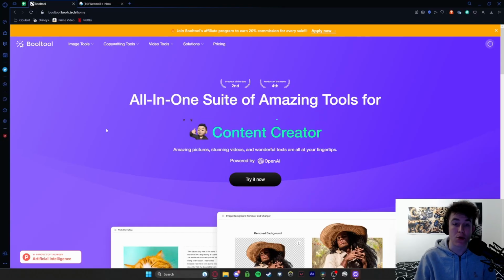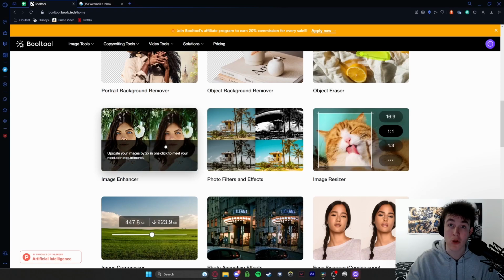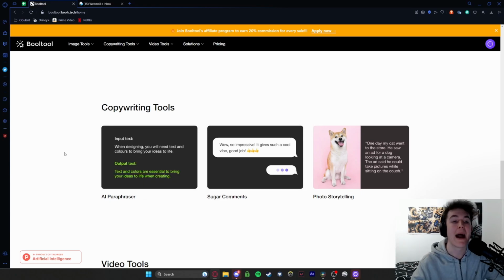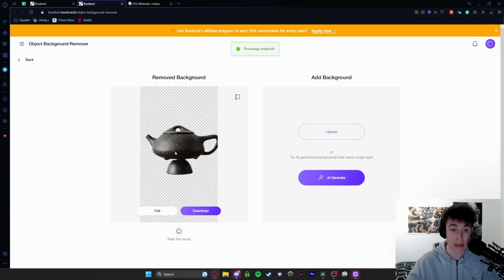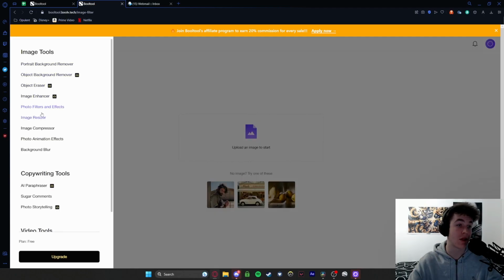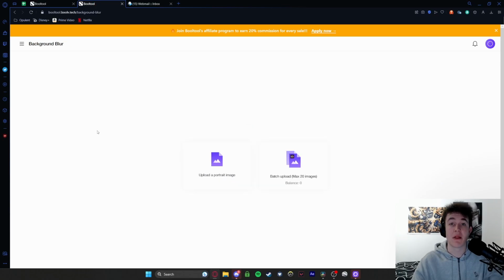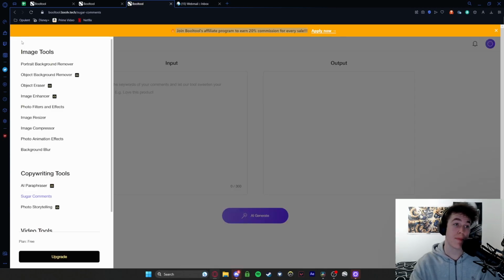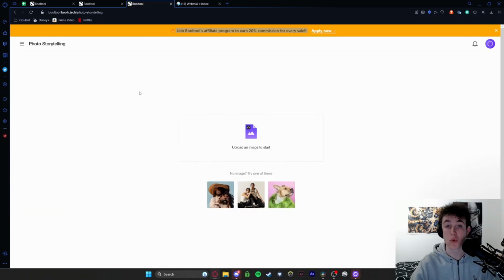Booltool Review - Uncover the Power of Booltool to Transform Your Business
Booltool Review: Ready to see the power of Booltool? I'll be showcasing all the things you want to discover about Booltool in this Booltool review!

In this Booltool review Ill be answering the following questions:
1. What is Booltool and what does it do
2. How does Booltool work
3. The pros and cons of using Booltool
4. Who should use Booltool?
5. How to get started with Booltool

🕐Chapters🕐
0:00 Booltool Review
0:10 Booltool Discount
0:20 Exploring Booltool Dashboard
0:40 What is Booltool? Answered
01:50 Pro's and Con's of Booltool
06:00 Getting started with Booltool
06:30 Who is Booltool for?

Booltool is a powerful online search engine designed to help users find the most relevant and accurate results for their queries. It is powered by a sophisticated and customizable algorithm that evaluates hundreds of sources to provide the best results. It can be used to search for various topics, from sports to finance.

Booltool pricing varies depending on the size of the search. For small-scale searches, Booltool offers a free plan. For larger searches, paid plans range from $9.99 per month to $99.99 per month.

The pros of Booltool include its ease of use, its powerful algorithms, and its ability to provide highly accurate and relevant results. Additionally, Booltool offers a range of features, such as keyword tracking and custom search parameters.

The cons of Booltool include its limited range of sources, its lack of customization options, and its relatively high cost. Additionally, the search engine may occasionally give inaccurate results due to its reliance on third-party data.

My Booltool conclusion is that it is a powerful and reliable search engine that can be used to quickly and accurately find the information you need. However, its limitations may make it unsuitable for certain types of searches and its cost may be too high for some users.